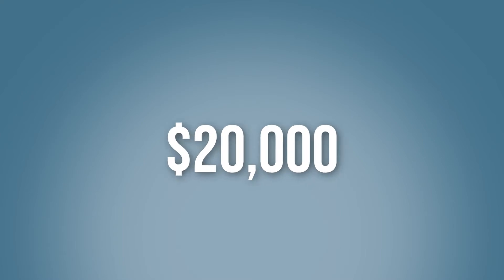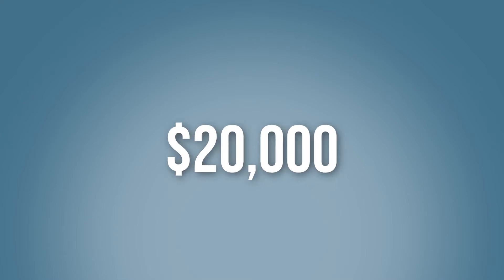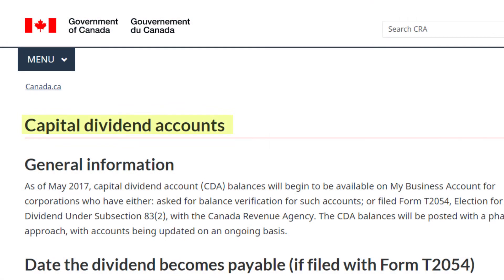2 Things That Should Be In Your Corporation